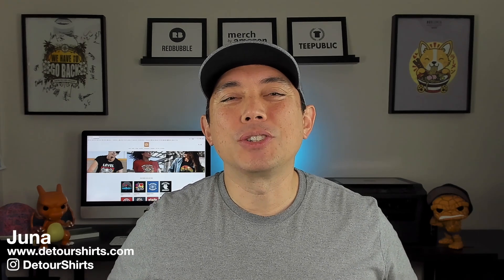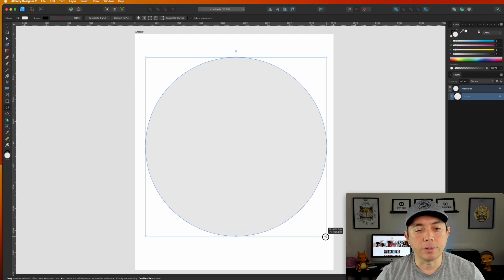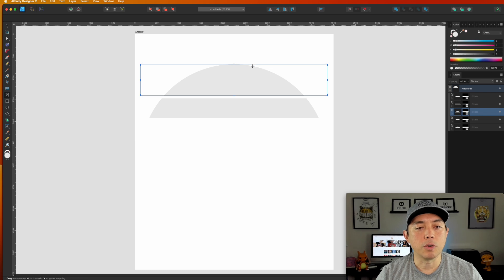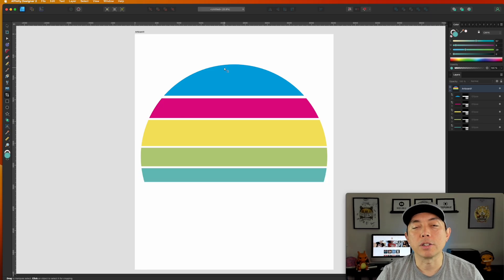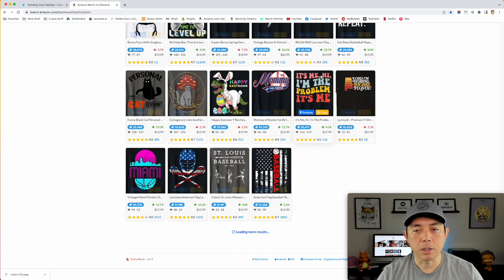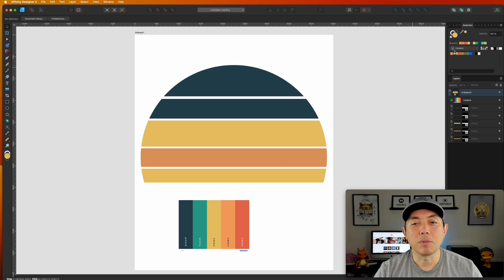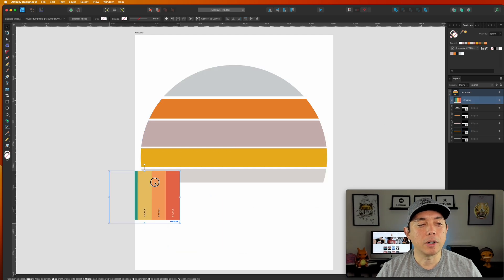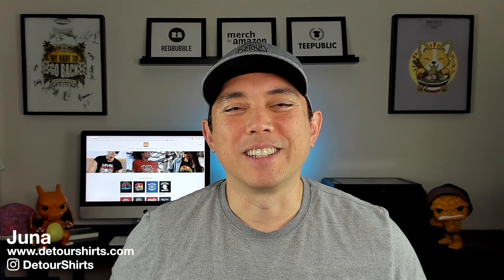Best Way to Create Vintage Sunsets using Affinity Designer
Vintage Sunsets in Affinity Designer

In this video I will show you how to create your own Vintage Sunset with a cool technique I just learned how to do. I will also teach you a quick way to create a color palette using any picture from the internet.